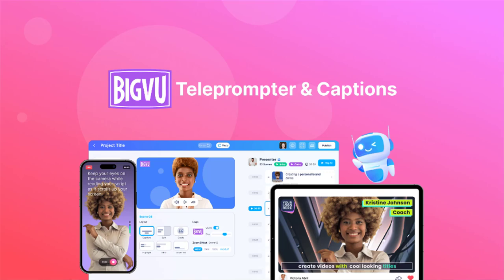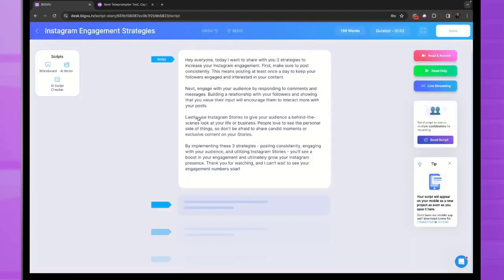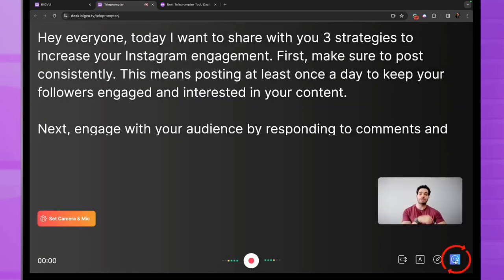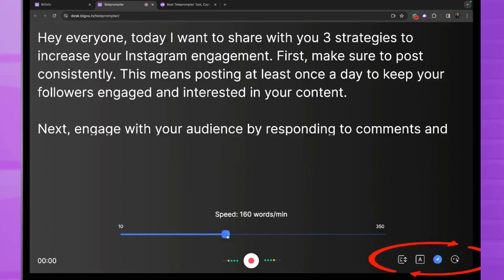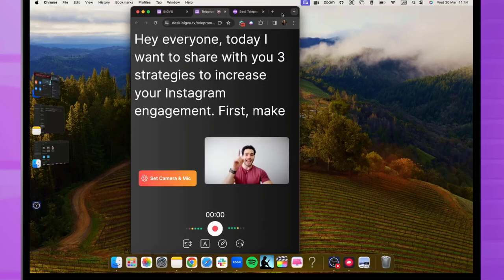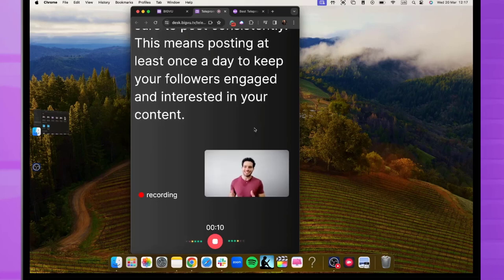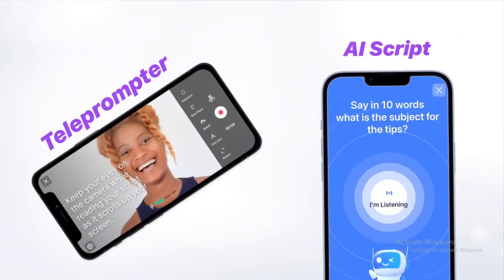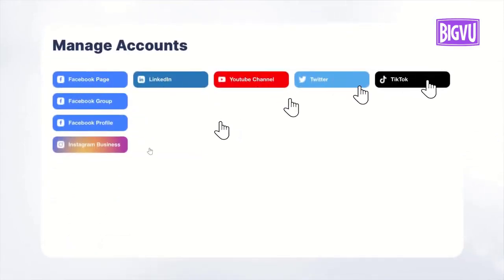BIGVU Review, Demo + Tutorial I Create video scripts, add captions, trim, & share on social networks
TL;DR

In this BIGVU review, we will talk about what is BIGVU software, how it works, BIGVU lifetime deal, how to use BIGVU, BIGVU tutorial, BIGVU demo, BIGVU pricing & plans and some of the features that are available. BIGVU reviews: BIGVU app is Create video scripts, add captions, trim, and automatically share on social networks with the power of AI.

BIGVU review:
BIGVU is an AI-powered video studio packed with features to help you script, record, edit, and share high-quality videos fast. With the help of BIGVU’s AI Magic Script Writer, you’ll always know just what to say to your audience. You can select a script template tailored to your video topic—just choose from templates like pitches, video sales letters, news updates, and industry-specific tips. Once you tell the AI about your business and talking points, the AI Magic Script Writer will generate several scripts to choose from in minutes!

You'll be able to use this feature to help with new video ideas, or even rewrite an existing script to be more engaging. Thanks to BIGVU’s teleprompter, the days of memorizing lines or reading from a piece of paper stuck to your phone are over. You’ll be able to view your script clearly while recording video on your computer or mobile device to stay on topic and eliminate the umm's and ahh's on camera. Choose the speed and font size, so you can read it at your natural pace.

You can even check the audio, lock auto-exposure, and adjust the lighting settings. BIGVU can automatically generate accurate captions, making it super easy to create accessible content for viewers around the globe.
Once you choose a design theme, you’ll be able to use AI to highlight important words or phrases in your captions.Plus, it’s a breeze to add split screens, lower third, contact details, music, backgrounds, and your branded logo for a more polished look.

You can even edit scenes on your phone or computer using a storyboard—no editing experience needed! Best of all, BIGVU offers auto-sharing, so you can publish video content to all your social accounts at once, from one place. Thanks to the AI, you’ll be able to instantly generate optimized text for captions and context for each social media post. You can share videos on a branded landing page or embed a widget on your website where viewers can easily watch your content.

Plus, you’ll be able to share your videos via email, complete with your logo and a call-to-action button, with only one click. Just because your film “crew” consists of your smartphone and tabby cat doesn’t mean you can’t crank out professional videos.  With BIGVU, you get a powerful AI video studio that makes it simple to create stunning, professional videos in a fraction of the time. Create professional videos fast.

At-a-glance
Best for
• Content creators
• Marketing agencies
• Small businesses

Alternative to
• Descript
• VideoAsk

Features
• AI
• CNAME

•  Lifetime access to BIGVU
60 day money-back guarantee. Try it out for 2 months to make sure it's right for you!

•  AI script writing
•  •  Edit videos by editing the script
•  •  Livestreaming to Facebook, YouTube, and LinkedIn
•  •  Turn blogs into video script
•  •  Automatic captions
•  •  Teleprompter
•  •  Video recorder
•  •  All recordings without BIGVU logo
•  •  Download file
•  •  Professional titling
•  •  Music backgrounds
•  •  Replace green background
•  •  Your corporate branding
•  •  Custom titling, fonts, and colors
•  •  AI eye contact fix
•  •  Dedicated workspaces
•  •  Video landing pages
•  Video email thumbnails